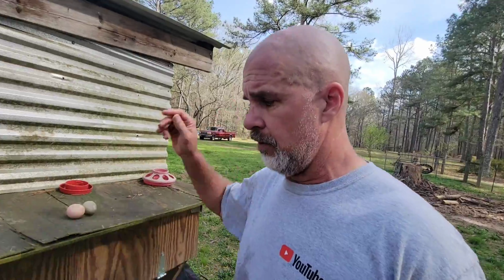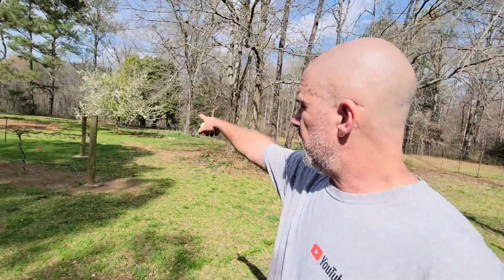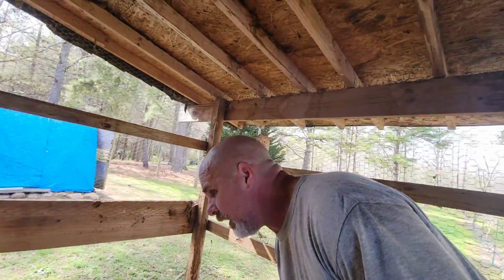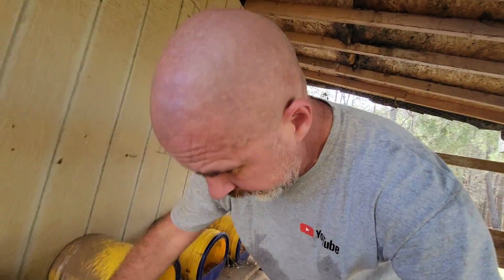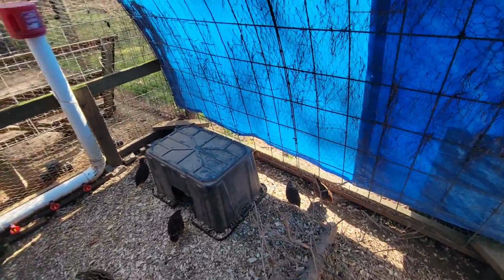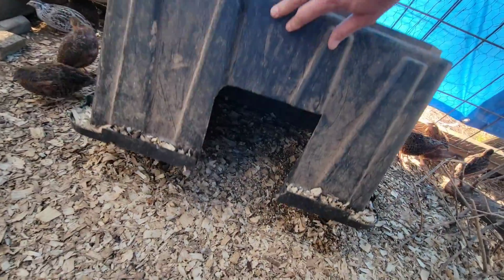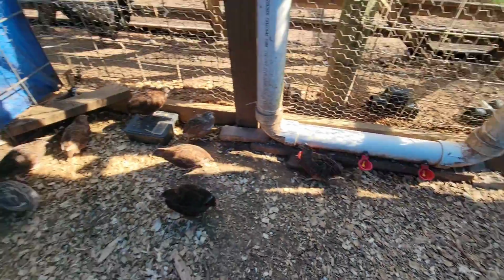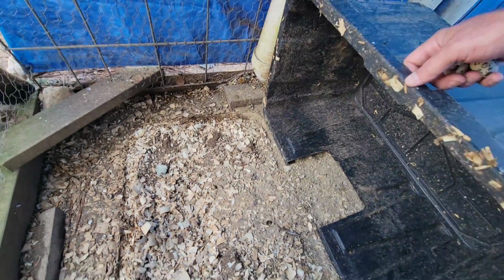I'm DONE With This!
Prunning,  Picking up vines, It's all over